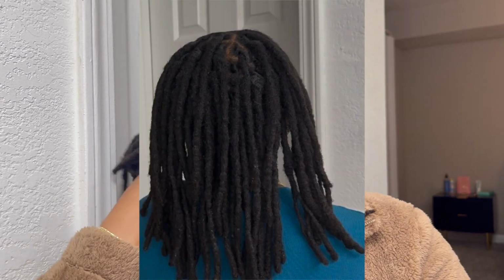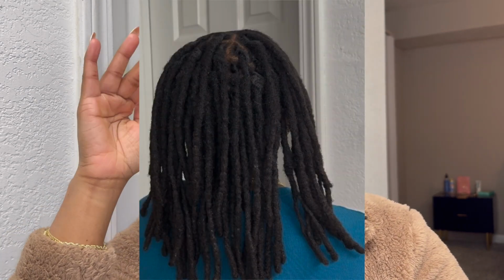I cut my locs! 3 year loc anniversary, loc update + loc goals for 2025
As always if you enjoy the video, show some love below!!

Trifold Mirror

•Linktree (for discounted links to some of my favorite products)